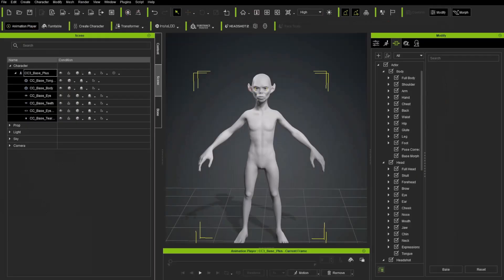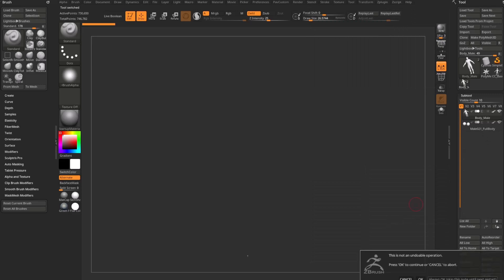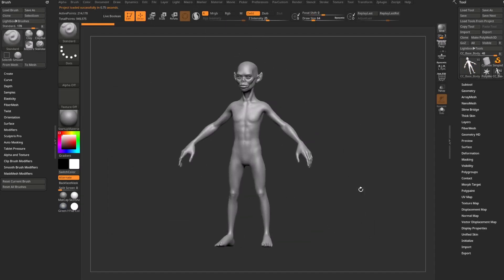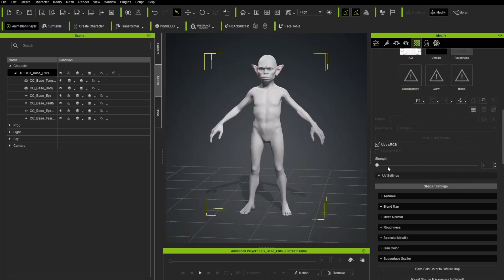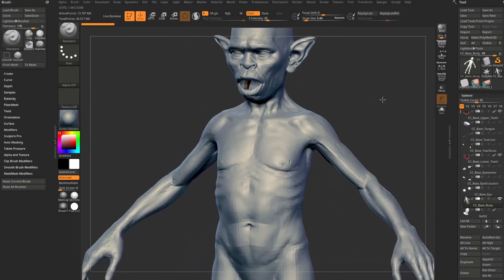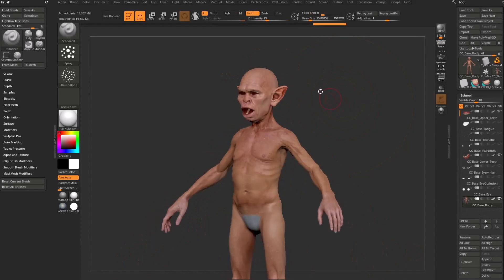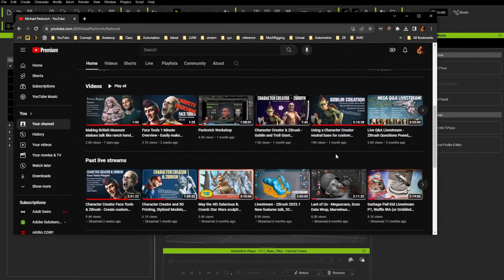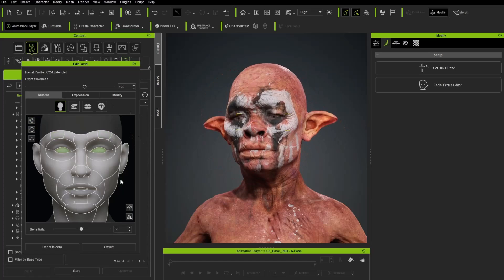Re-link Files & Add Detail to Characters (Part 3/9) | Character Creator ZBrush Pipeline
Michael Pavlovich explains the process of saving and relinking files in ZBrush for character detailing. The video also delves into the proper utilization of GoZ to synchronize model changes, and effectively managing subtools. He then demonstrates the reopening of a stored project and restoring the connection between ZBrush and CC.

0:00 - Intro
0:39 - Saving a Character Creator .ccProject file
1:33 - Saving a ZBrush .zpr file
2:35 - Optional - Saving a ZBrush .ztl file
4:10 - Opening Character Creator and ZBrush files
5:50 - Clearing Cache and Re-Linking CC and ZBrush
7:17 - Reallusion SkinGen
8:50 - Detailing Body Resources
10:54 - Re-Linking out of sync files
13:00 - Making a Quick Goblin Variant in CC & ZBrush